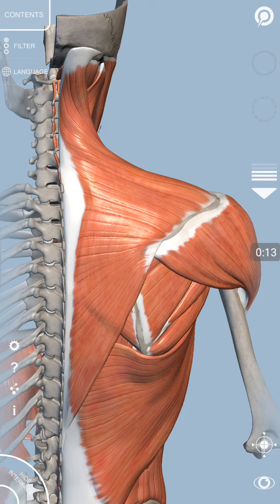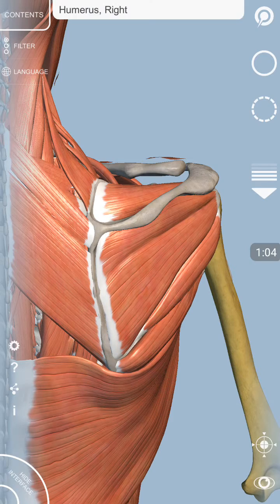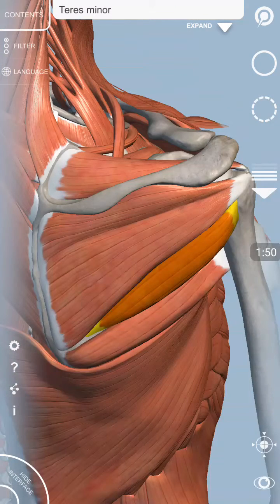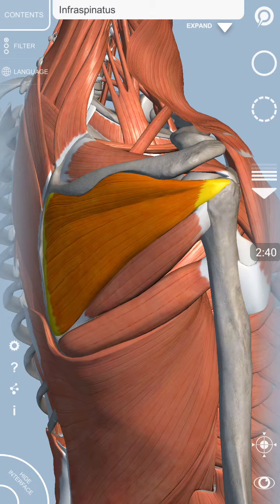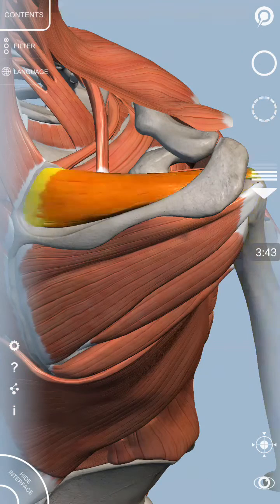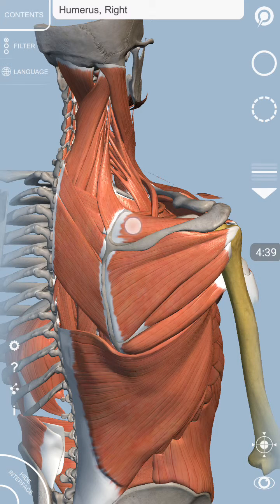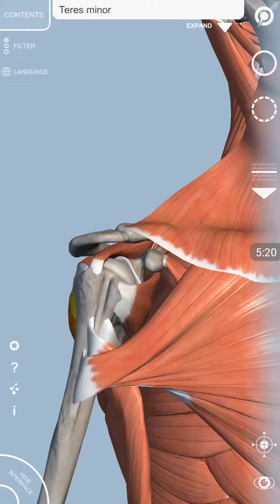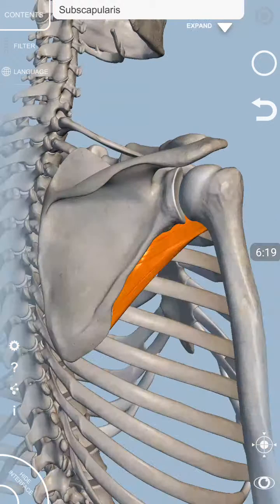Muscles of rotator cuff .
Their origin , insertion, nerve supply and action.